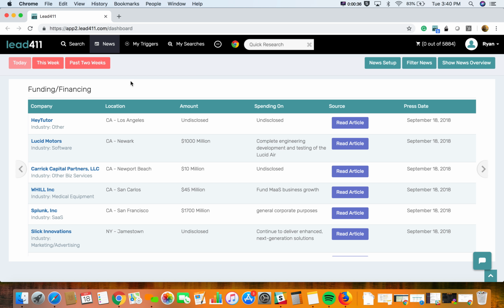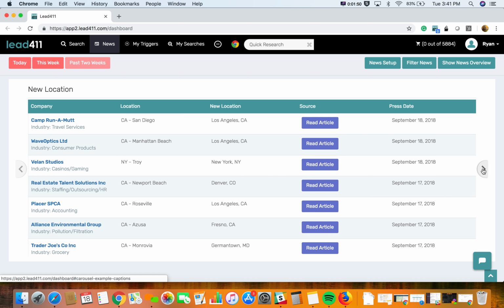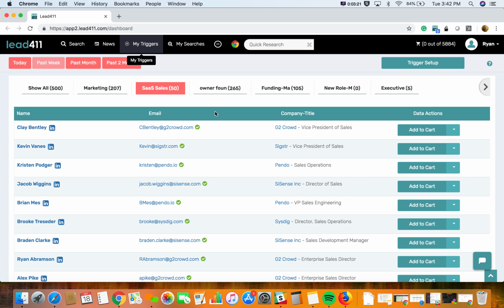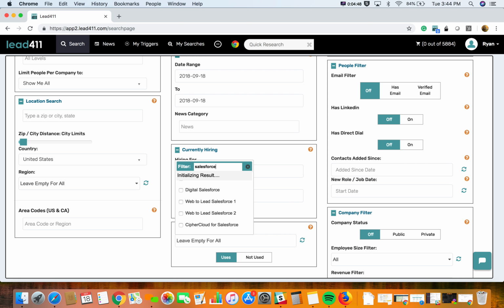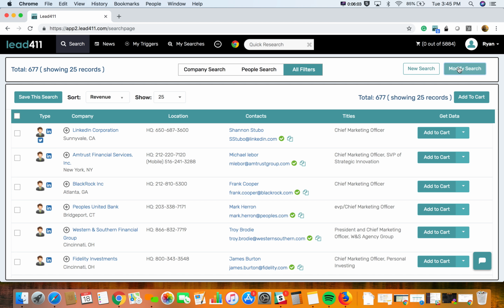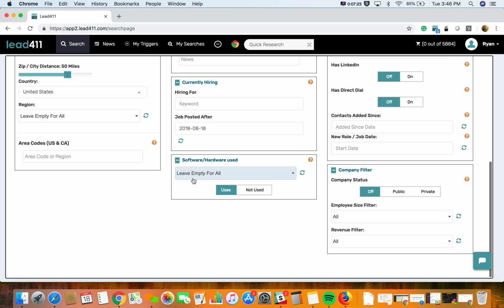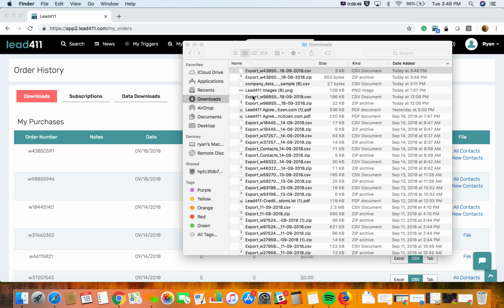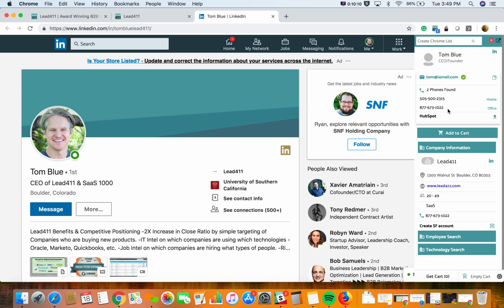Free Trial, Basic, and Pro Overview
An Overview of the Lead411 Platform for our Basic and Pro Subscriptions